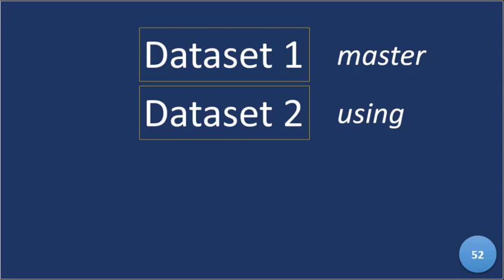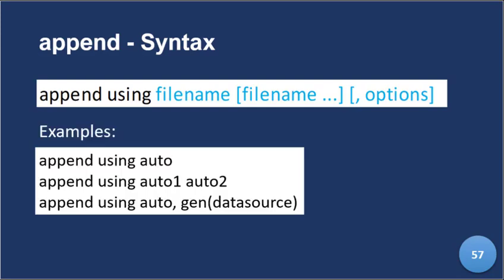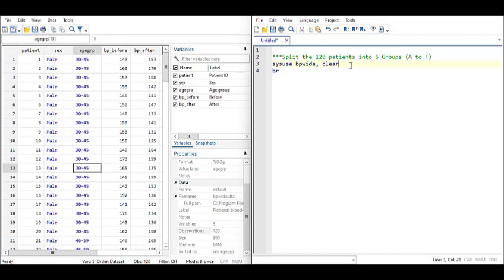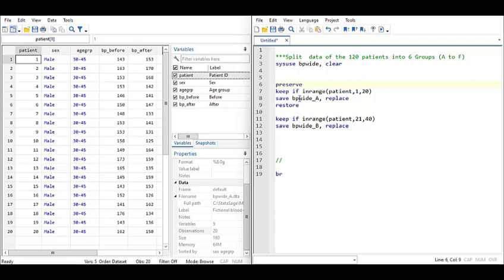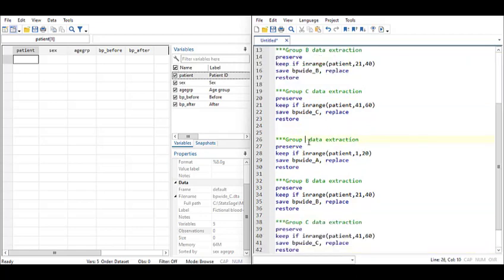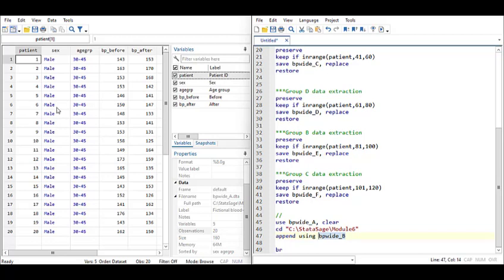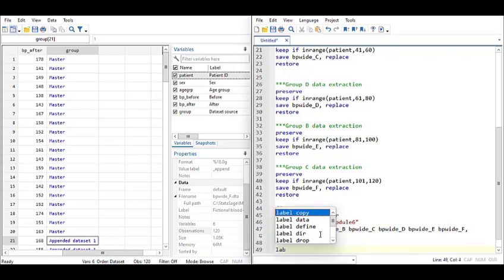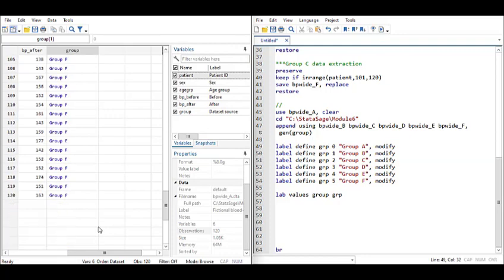How to use Stata's append command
Using Stata for Data Management - A beginner's guide (Module 6 - Lesson 4) - Using Stata to check for completeness - Practical session